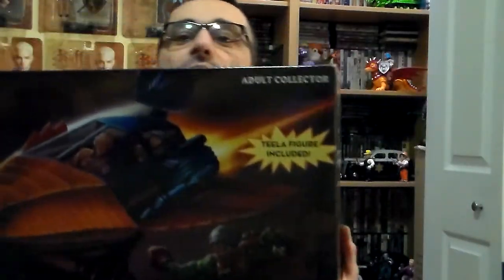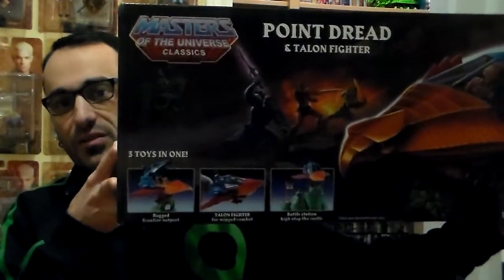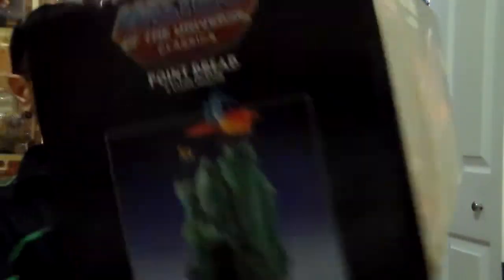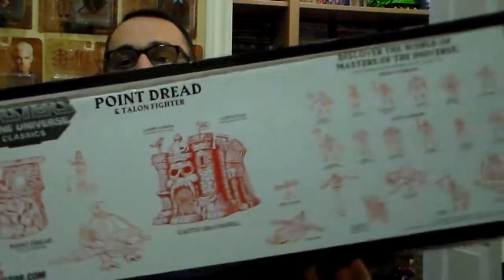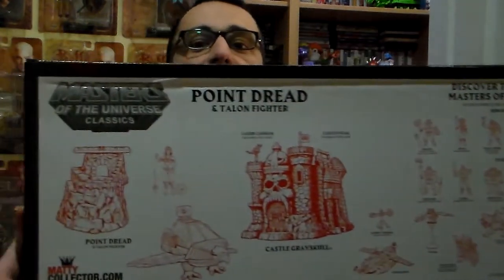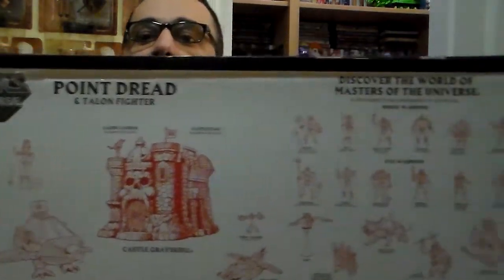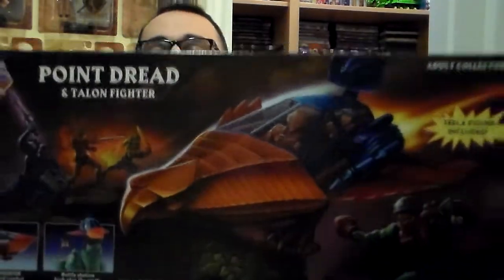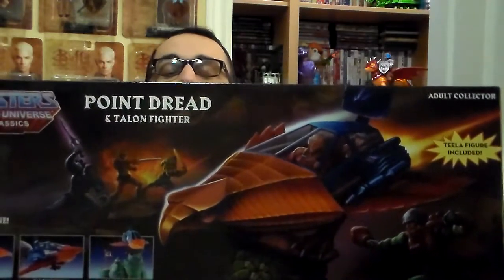M.O.T.U.C. Point Dread and Talon Fighter Plasticjunky